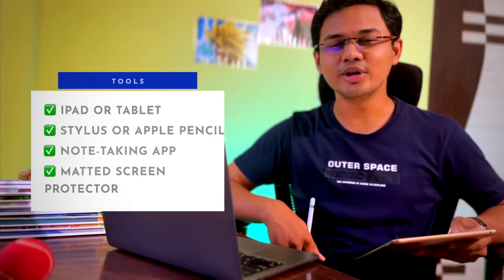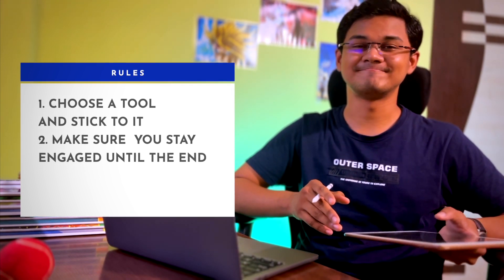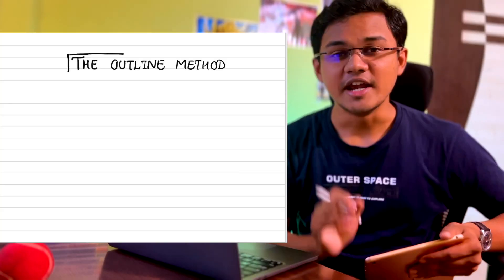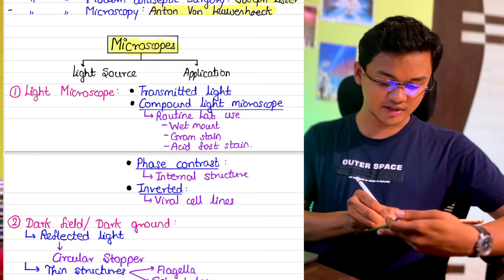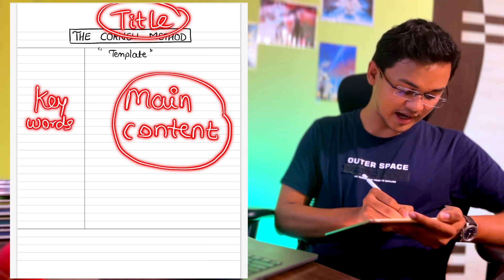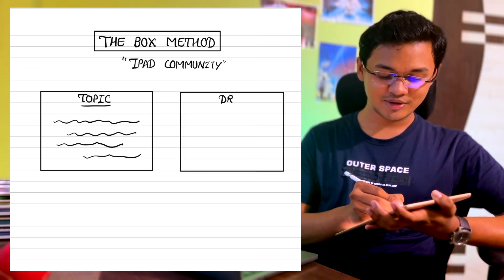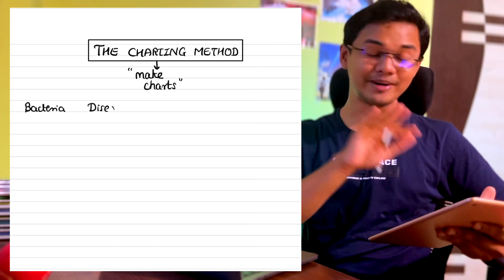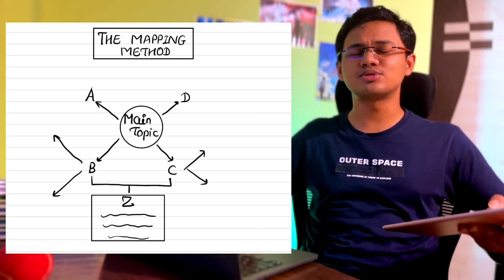How I take digital notes in college | Apple iPad, pencil, GoodNotes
In this video, I have mentioned all the different ways that I take my notes with
I hope this video is helpful to you in your note taking journey as a student!!

I am
Abhijeet Raghatate
Final year MBBS student